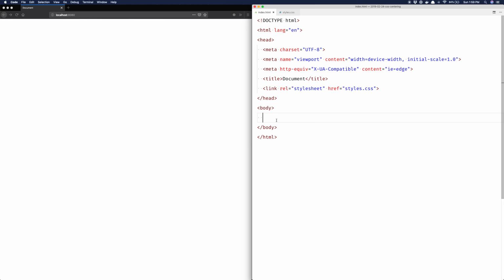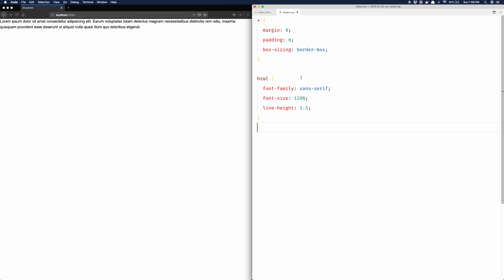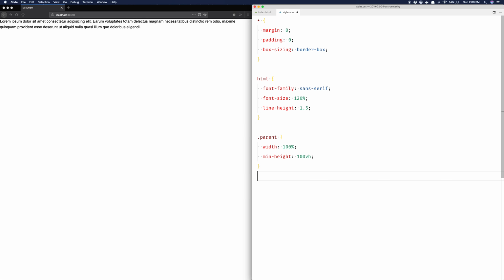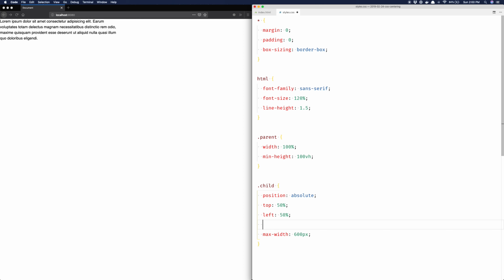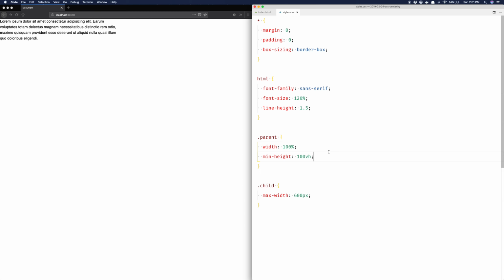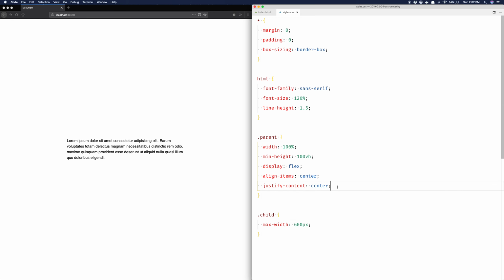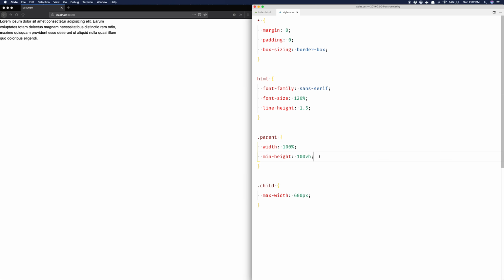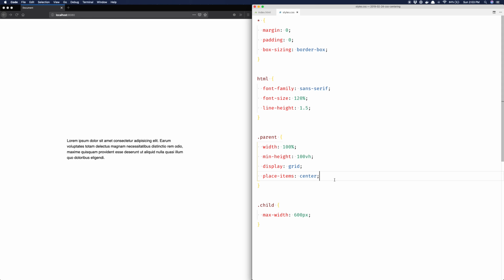How to center an element within its parent container with CSS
4 methods for centering an element within its parent container with CSS.